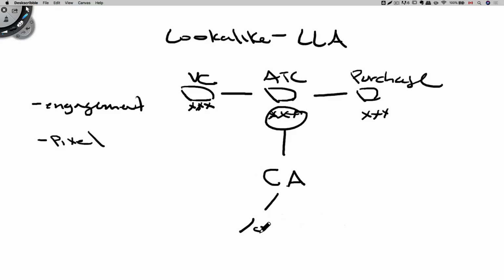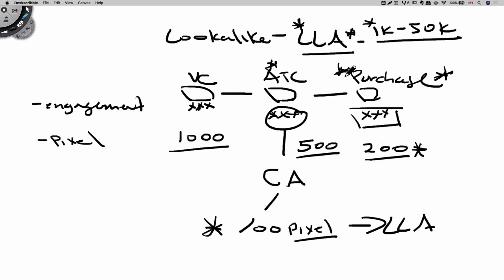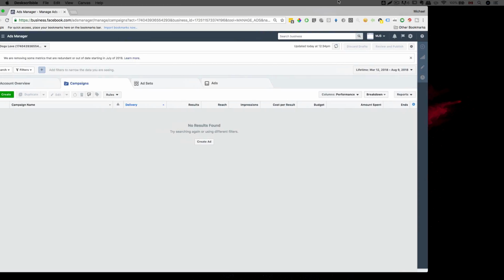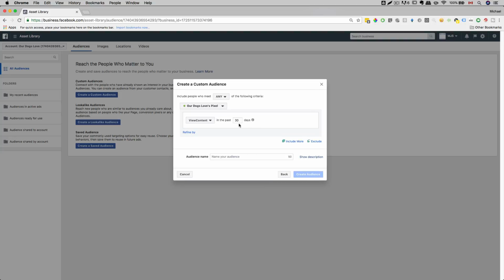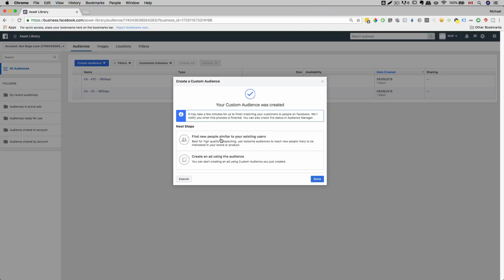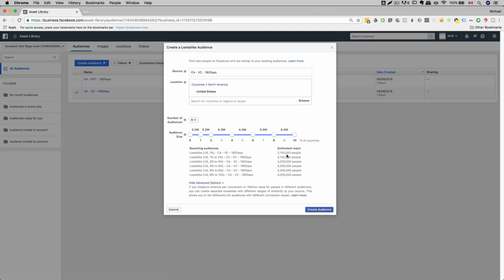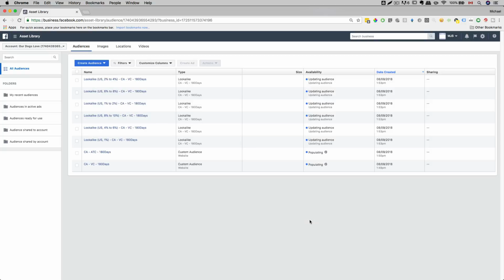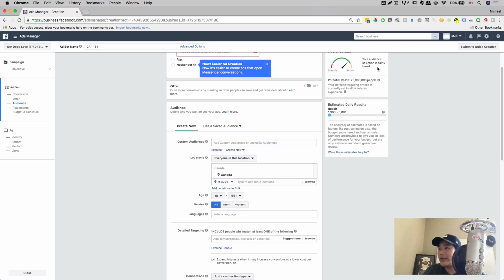One Simple Way To Scale Your Store With Facebook Ads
Welcome back for another episode with Michael Shih. In the previous video, Michael shared with us a cost-effective way to find winning product and designs with Facebook ads. You might have noticed that advertising on Facebook has been getting more and more expensive. If you want to save money but still be able to find winning designs with Facebook ads, make sure to watch the previous video!

Now after you’ve found your winning product, what should you do next? It’s time for you to scale up of course! In today’s episode, Michael is teaching us a very simple way to scale up your store using Facebook ads. Stay tune also for next week’s video!